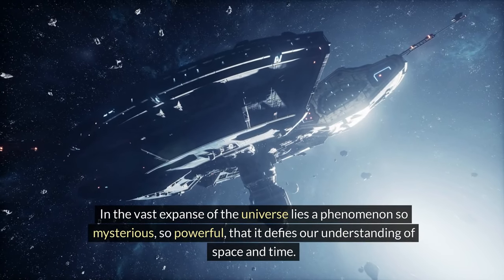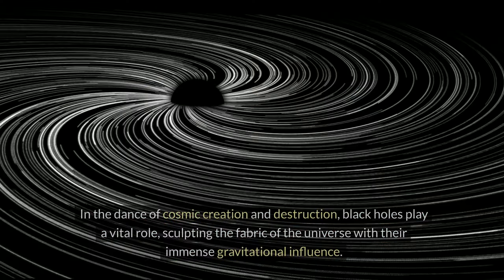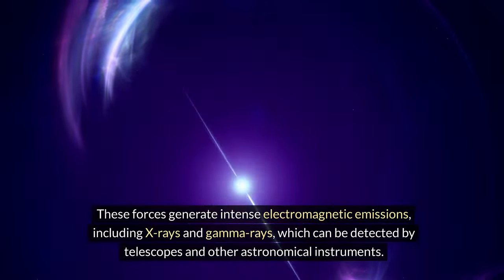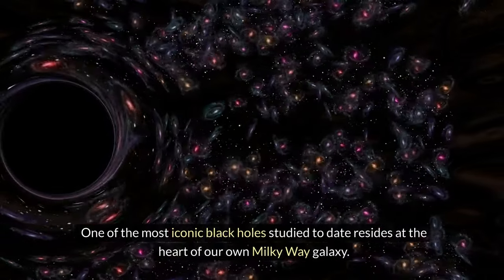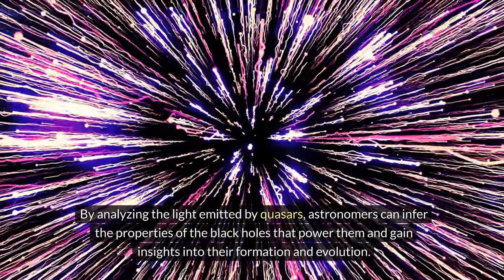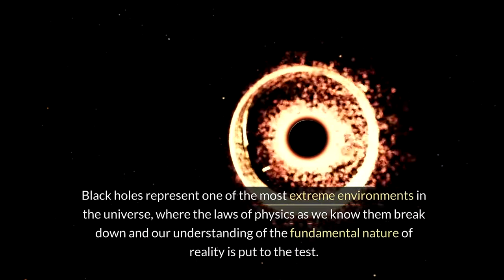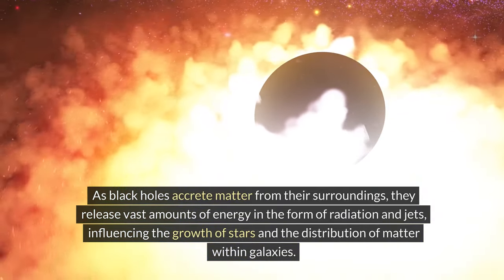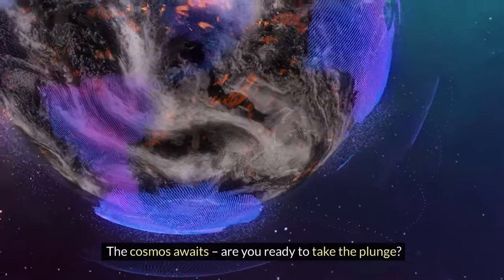Black Holes: Portals to the Unknown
Embark on a journey into the heart of darkness with "Black Holes: Portals to the Unknown." 🌌 Join us as we explore the enigmatic cosmic phenomena known as black holes, where the laws of physics break down and the mysteries of the universe abound. From their formation in the death throes of massive stars to their profound influence on the evolution of galaxies, discover the awe-inspiring beauty and mind-bending science behind these cosmic giants. Are you ready to delve into the depths of space and unlock the secrets of black holes? 🚀